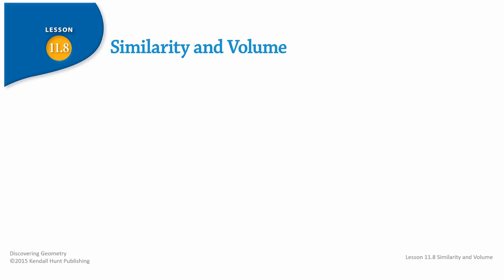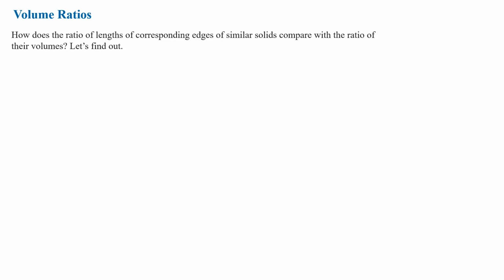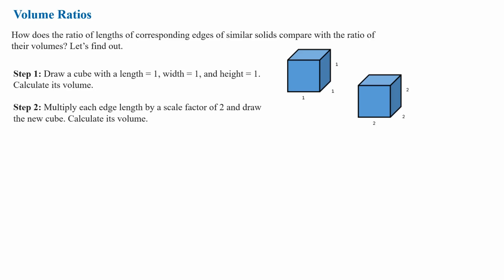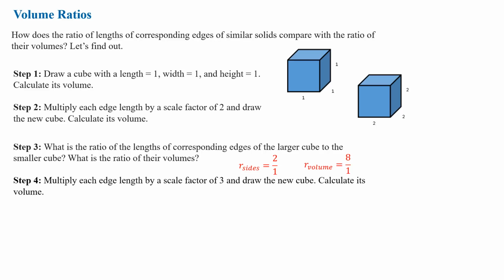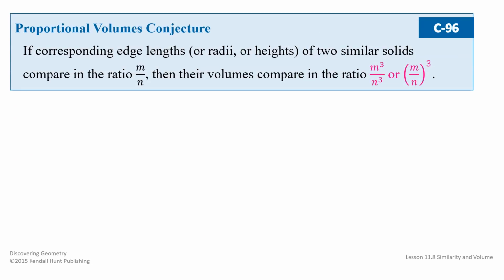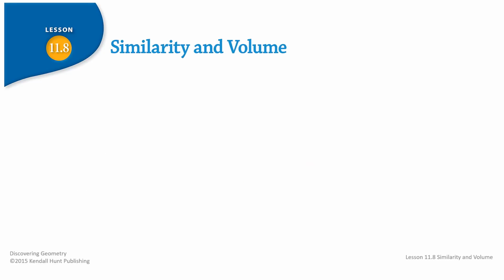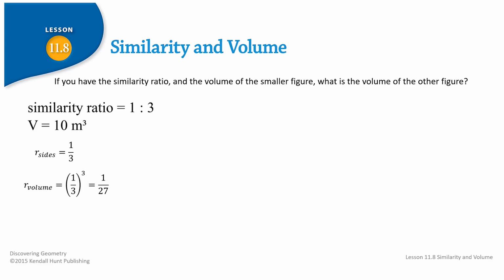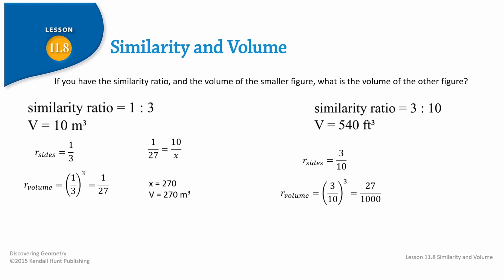Lesson 11.8 - Similarity and Volume